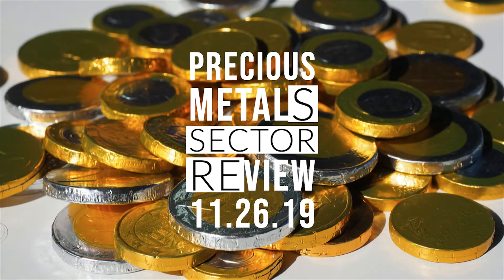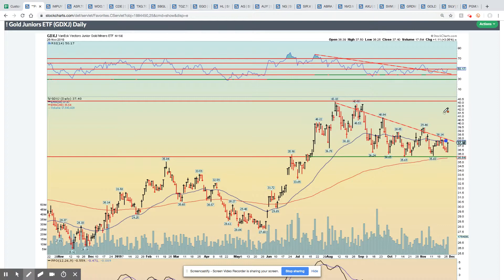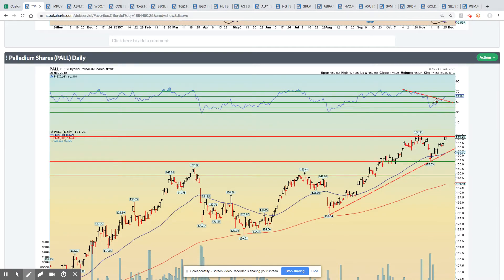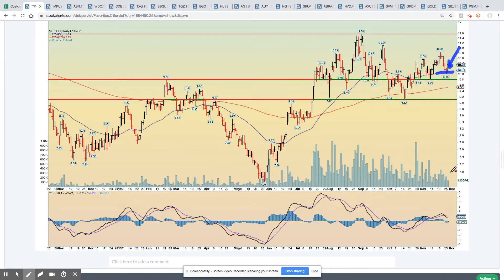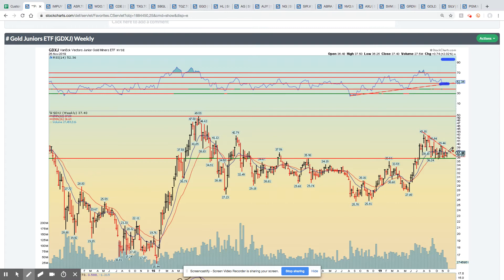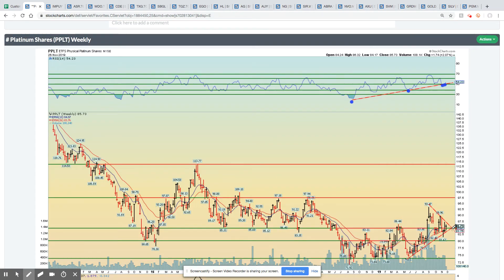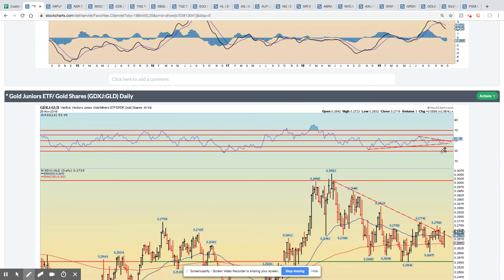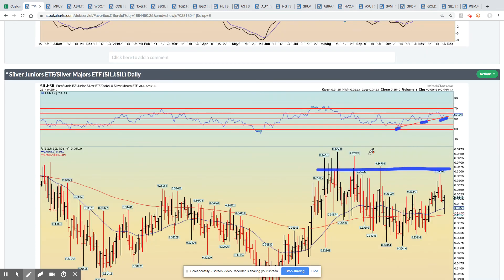Precious Metals Sector Review (Public), 11.26.19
he PM looks ready to run for a retest of the Summer highs, at a minimum.

$GDXJ $SILJ $GLD $SLV $PPLT $PALL $GDX $SIL